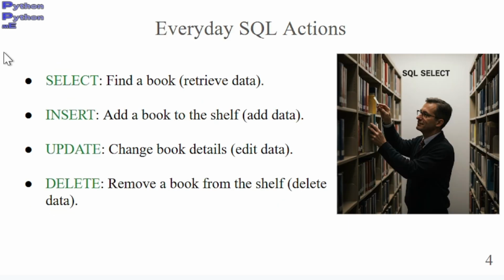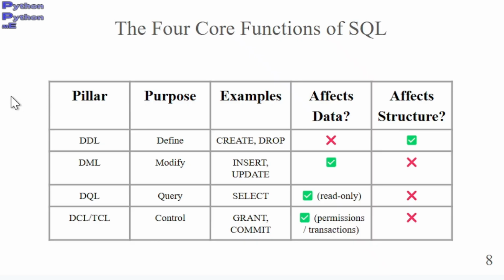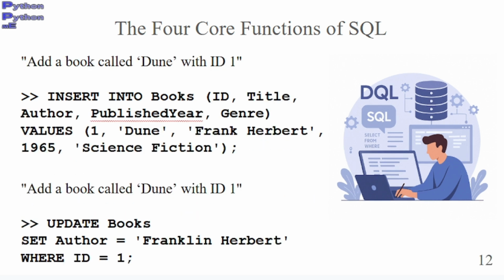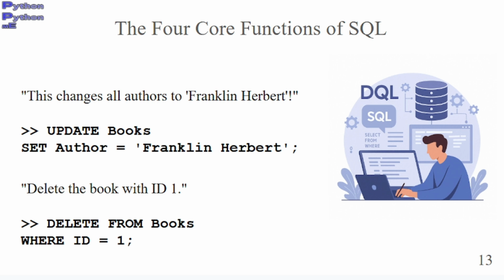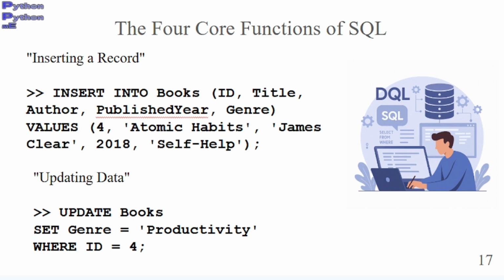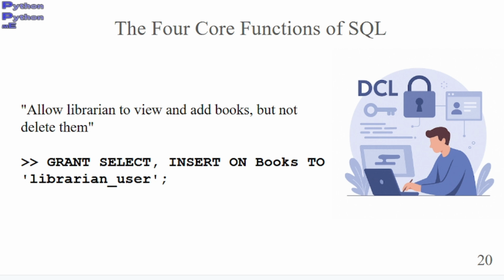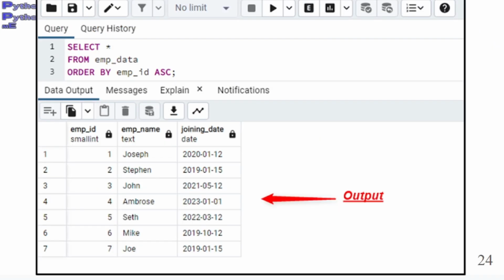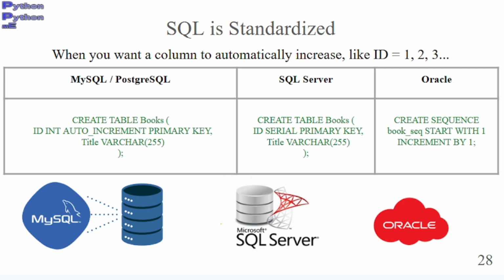What is SQL? Learn SQL Basics for Beginners | DDL, DML, DQL, DCL Explained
Want to learn SQL fast? In this beginner-friendly SQL tutorial, we explain what SQL is, how it's used, and why it's one of the top tech skills in 2025 and beyond. Perfect for beginners in data analysis, database development, and software engineering.

📚 What You’ll Learn in This Video:

✔️ Why SQL is different from Python or Java — and why that’s a GOOD thing
✔️ Core Components of SQL explained with examples:
    🔹 DDL – Data Definition Language (CREATE, ALTER)
    🔹 DML – Data Manipulation Language (INSERT, UPDATE, DELETE)
    🔹 DQL – Data Query Language (SELECT)
    🔹 DCL & TCL – Access Control & Transactions (GRANT, COMMIT, ROLLBACK)

✔️ SQL across platforms: MySQL vs PostgreSQL vs Oracle
✔️ Why SQL is essential for data analysts, backend developers, and BI professionals

💡 Ideal for students, job seekers, or anyone starting in data science, full-stack development, or database administration.